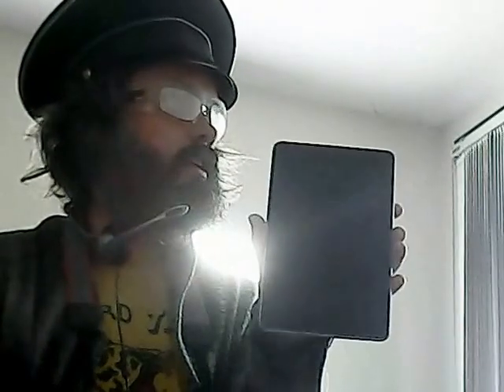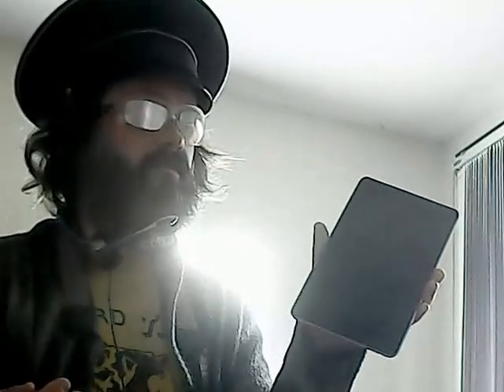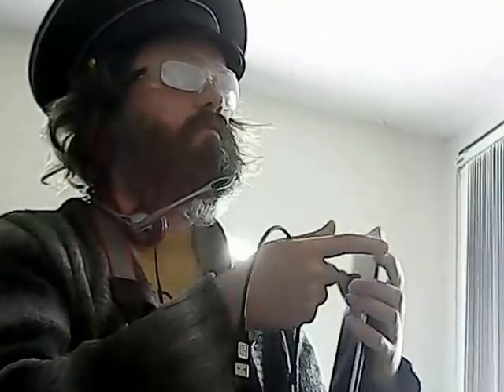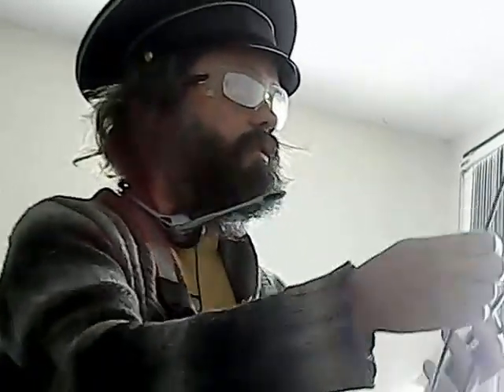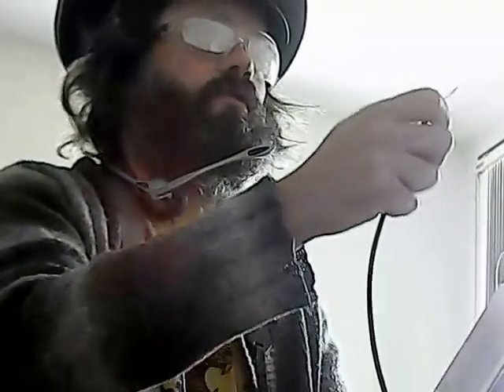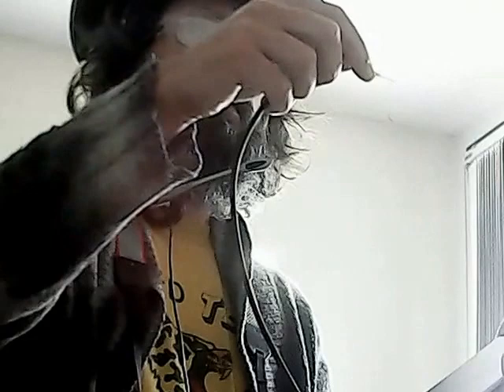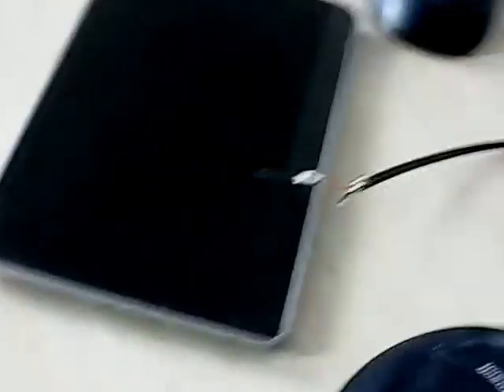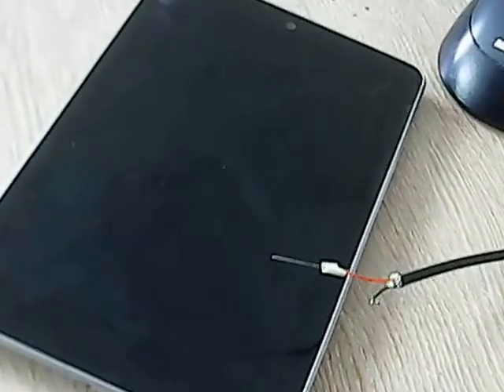nexus 7 fix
sure fire way to solve your nexus 7 issues.